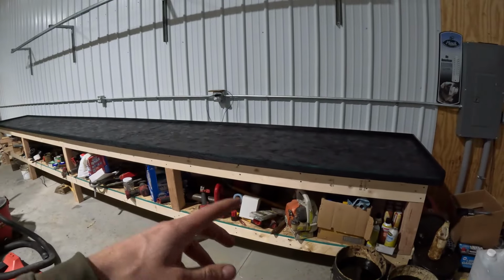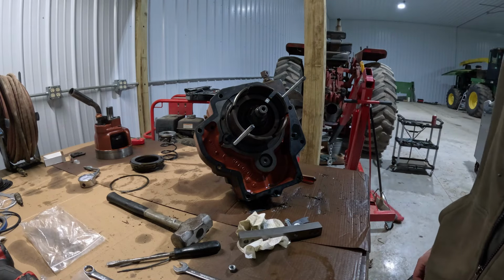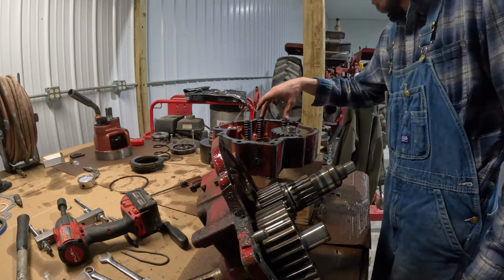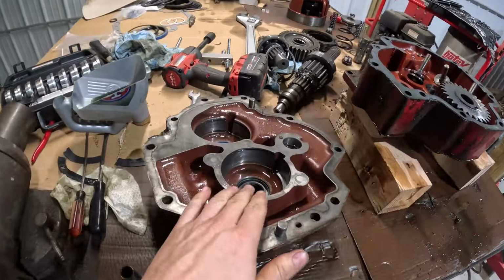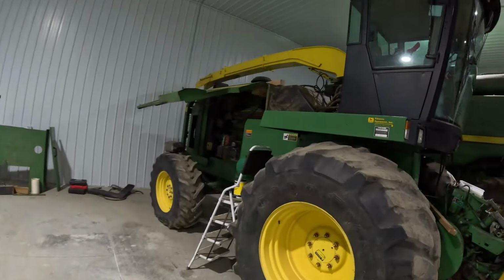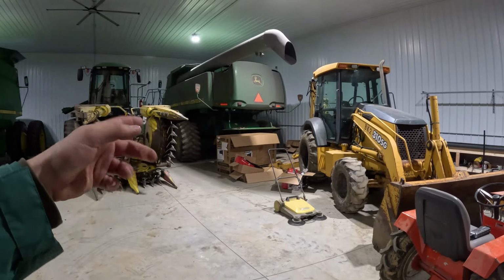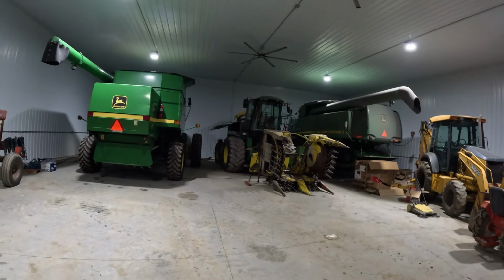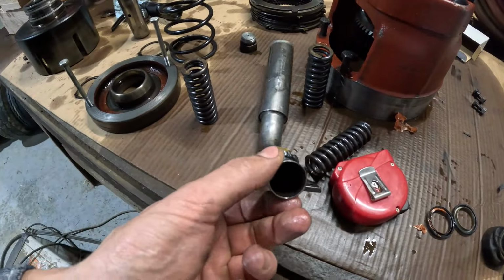1066 PTO tear down and washing equipment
Tearing apart the 1066 pto and washing the 9600 and grain truck